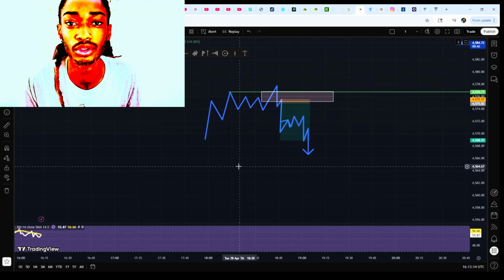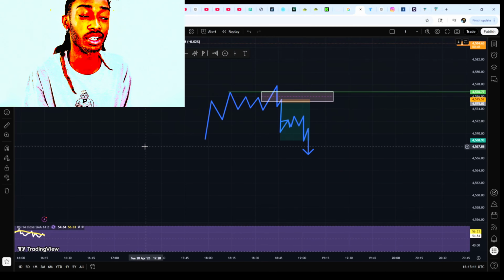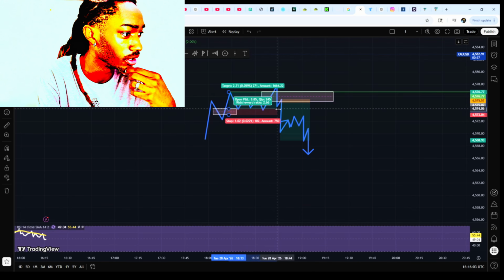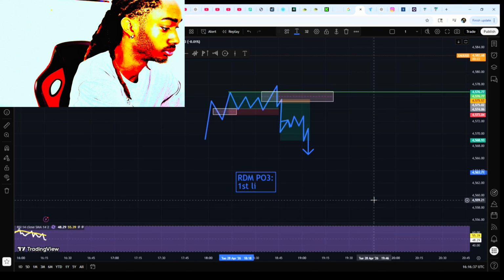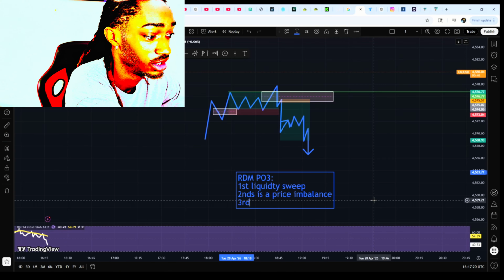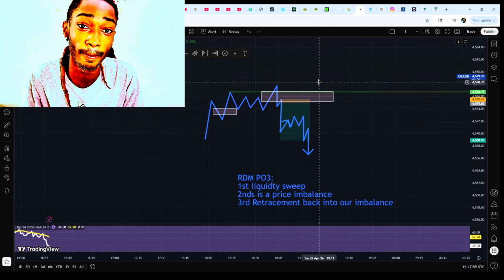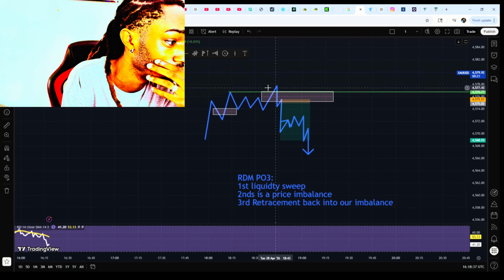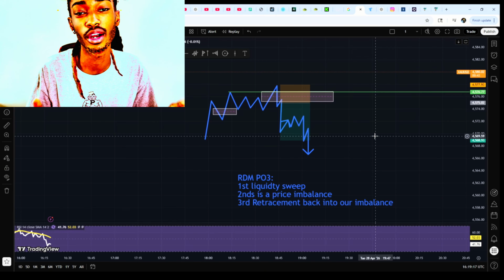The Strategy That Actually Works…(RDM Explained) (Full Overview)